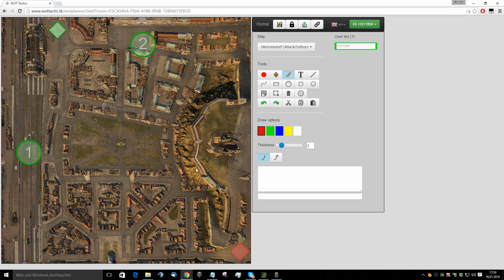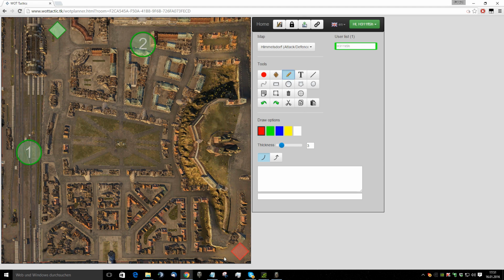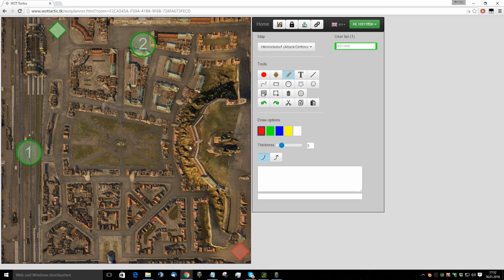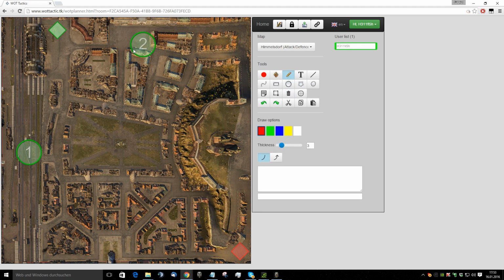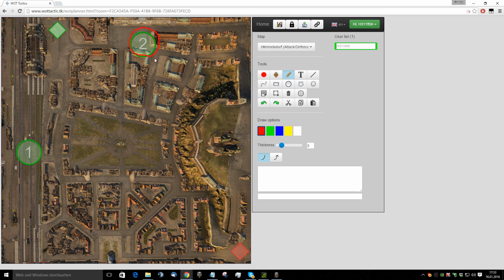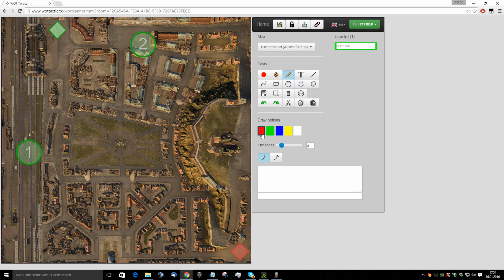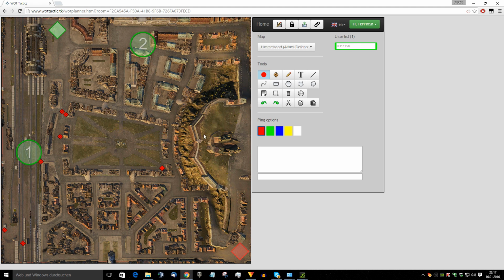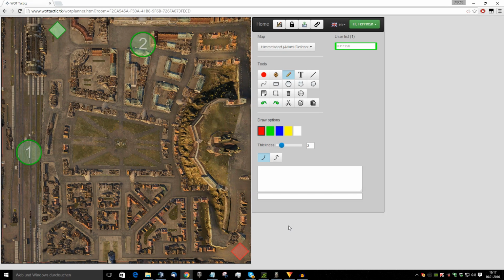How to win: Ranked Team Battles - Himmelsdorf